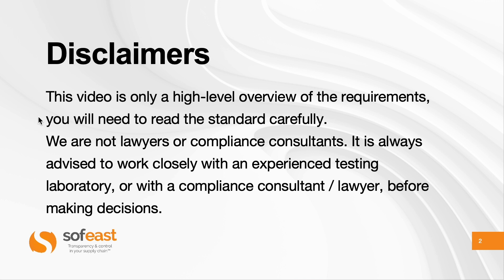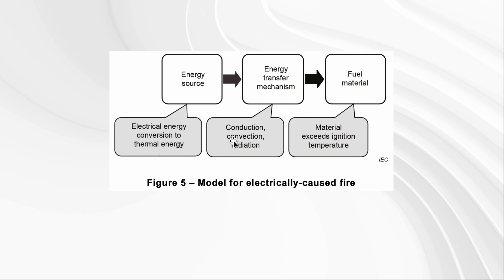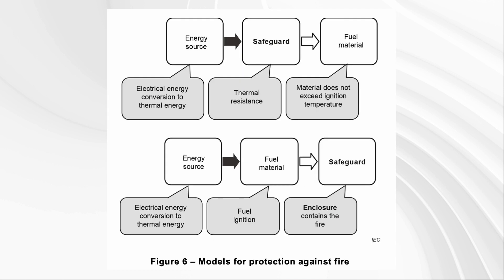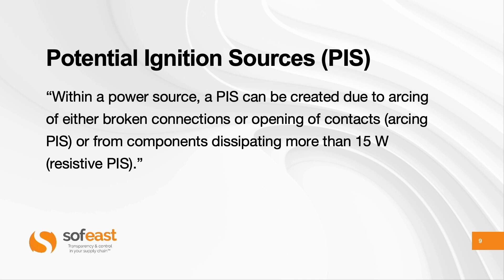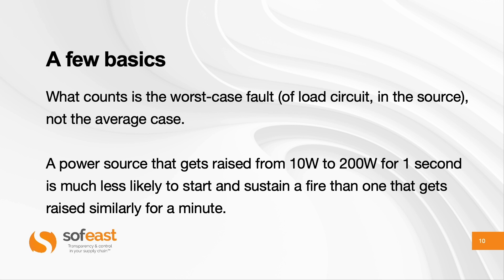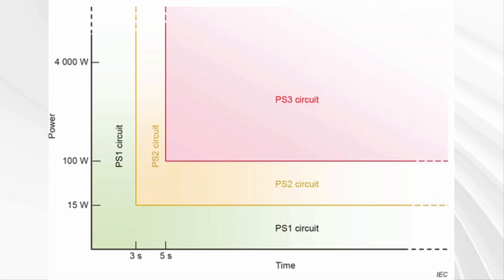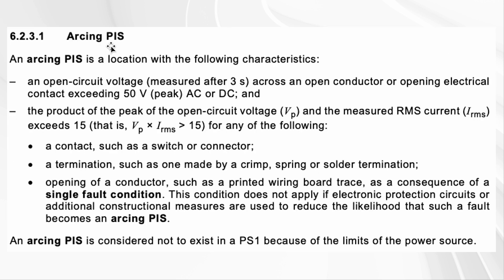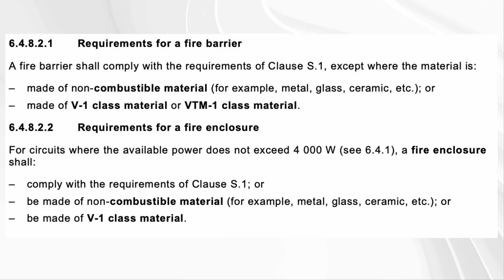IEC 62368-1:2023 Training (Part 5: Electrically-Caused Fires Prevention)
Let's explore the IEC 62368-1:2023 technical standard's information that will help you design products that have a reduced risk of electrical fires starting which could be a safety hazard for users. This standard is relevant for electrical products that are in its scope, such as IT equipment, AV devices, telecom equipment, and so on.

The video looks at why electrical fires start, models for protecting against electrically caused fires, power sources and the level of fire risk they pose, types of safeguards you can implement, and more.

Please direct any questions you may have about product compliance to us and we will help you